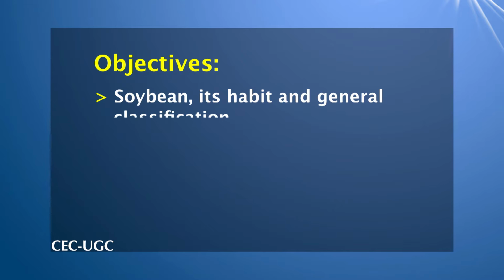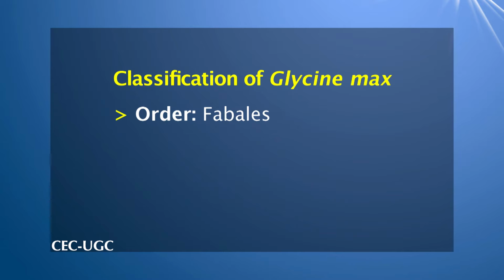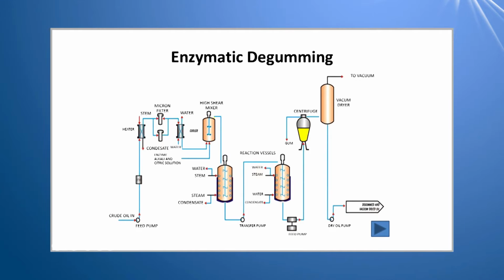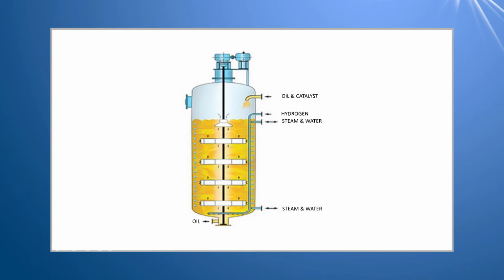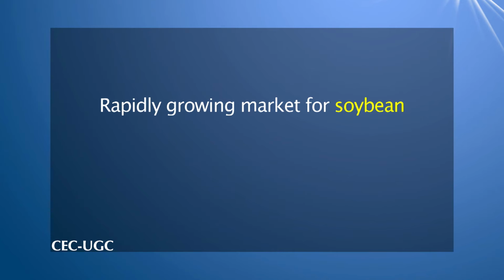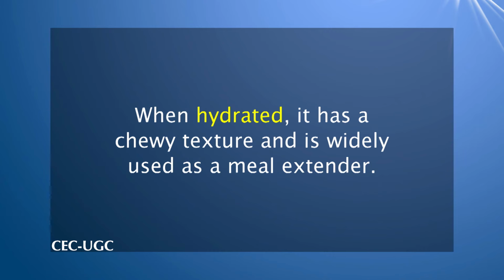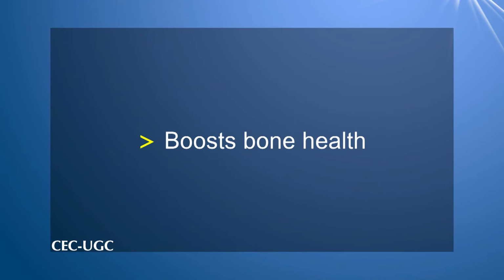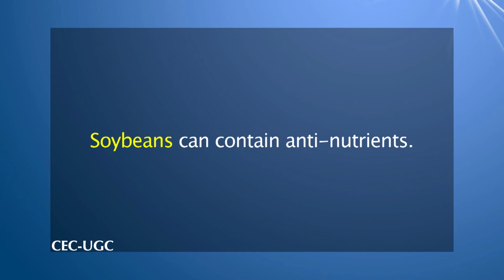General Description, Classification, Exatraction, Uses & Health Implications of Soybean